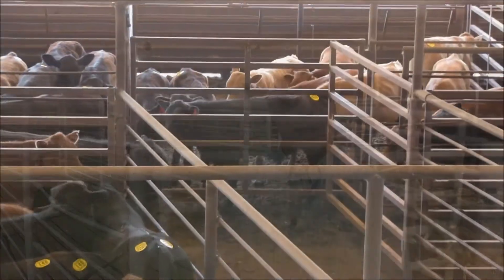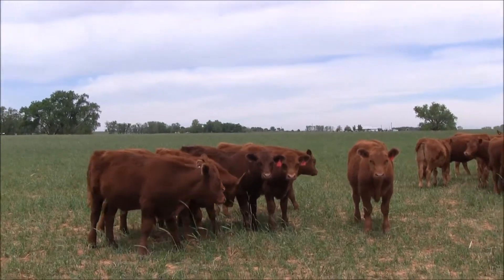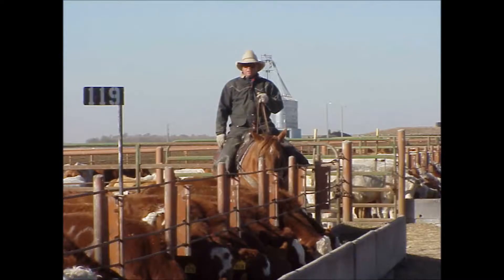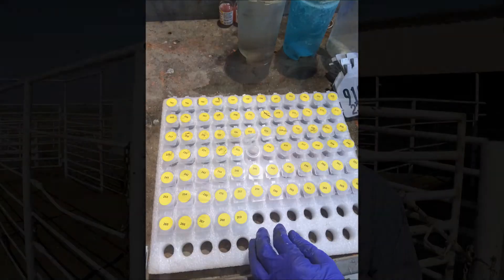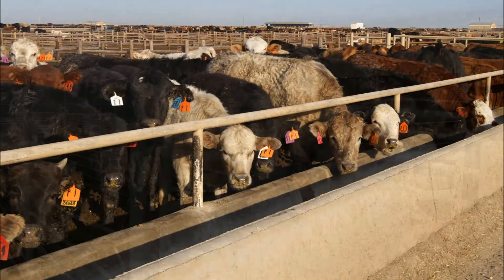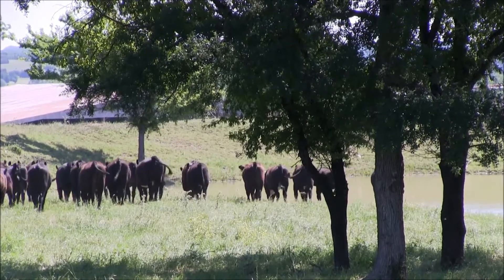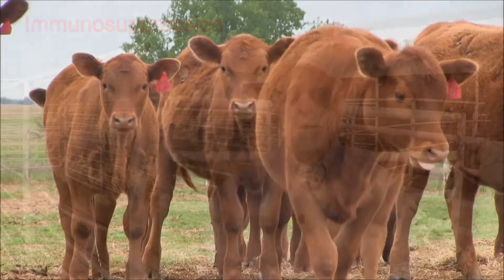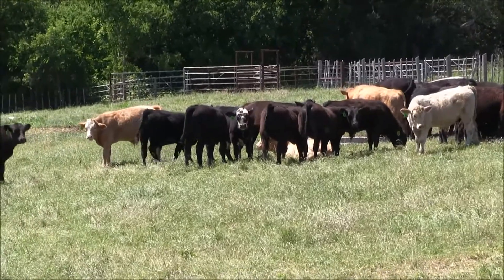BVD & Stocker Background Cattle - by Dr. Bill Hessman DVM, Central States Testing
BVD & Stocker Background Cattle:
The greatest impact of BVD is at the stocker, background phase.   Be sure and watch the other videos in this series.   The BVD Education Project, by Dr. Bill Hessman, DVM, is focused at helping cattlemen gain a better understanding of the impact BVD-PI can have on their herd.

A PBD Production, Pioneer Business Development, LLC by Neal Odom.